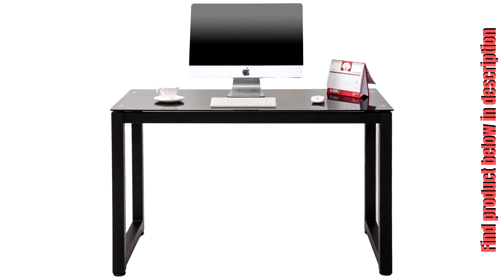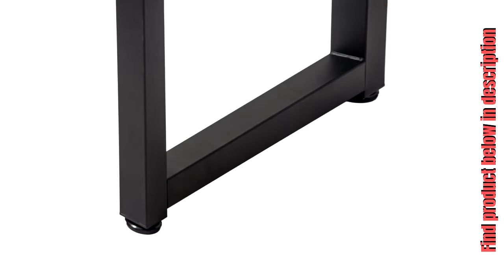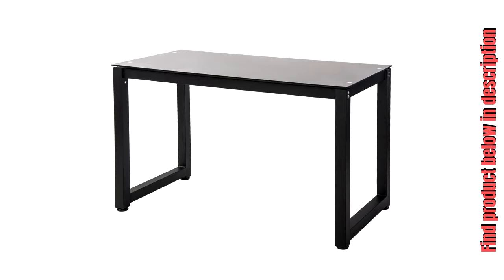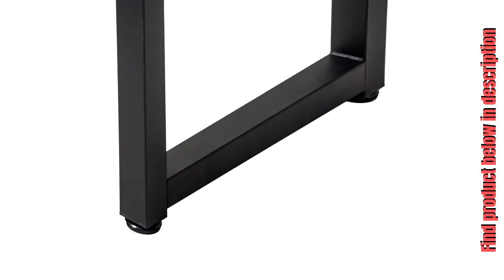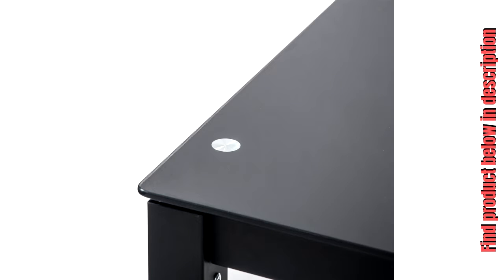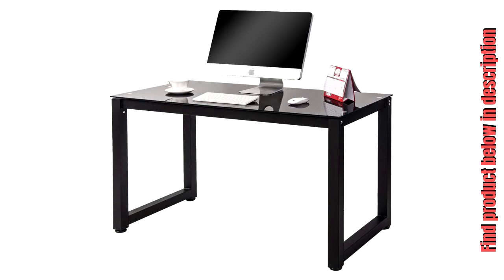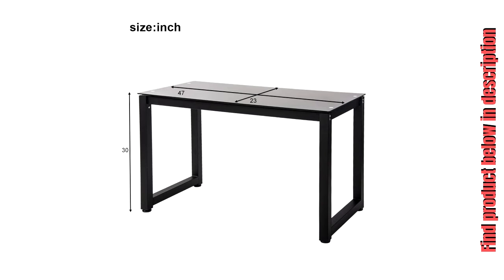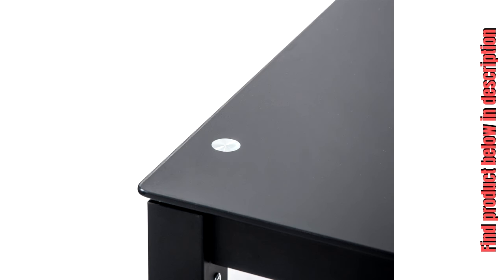Merax 16106 Modern Simple Design Computer Desk, Table, Workstation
Merax 16106 Modern Simple Design Computer Desk, Table, Workstation for Home and Office, Black/Espresso.
[Sleek Minimalist Design] The spacious rich black desk surface crafted with solid MDF wood paneling seamlessly blends with the powder coated steel leg frame for a modern monochromatic look.
[Quality Build] Crafted to be scratch, stain and heat resistant with quality tested MDF board and strong steel support frame secured with heavy duty screws.
[Premium Stability] Each leg underside features adjustable leg fittings which can be adjusted up to 1 inch so you can have premium stability, even on flooring that isn’t perfectly level.
[Easy Assembly] Manufactured for user-friendly assembly with well packaged parts, straightforward instructions and tools included.
Dimensions: 47.2(L) x 23.6(W) x 30(H)inches.
Wide and Spacious Beyond Your Expectation
Size: 47.2Lx23.6Wx30H, wide and spacious desk top provide ample enough space to keep your computer, laptop and other working stuff around.

Great size for compact space, such as a small study or bedroom and apartment.